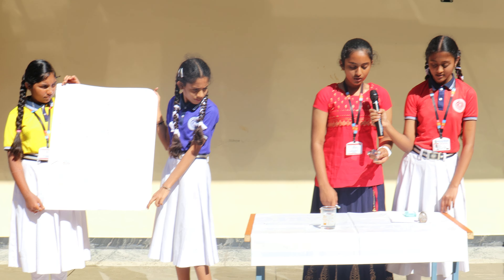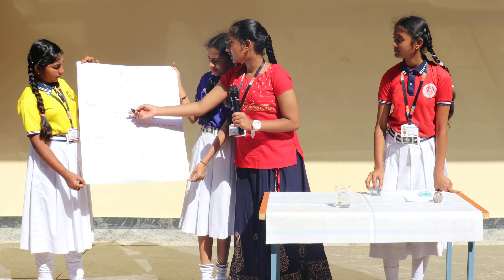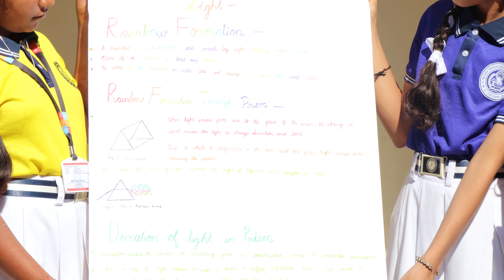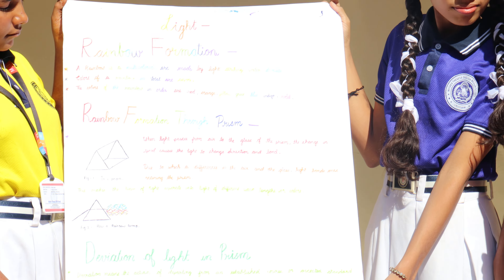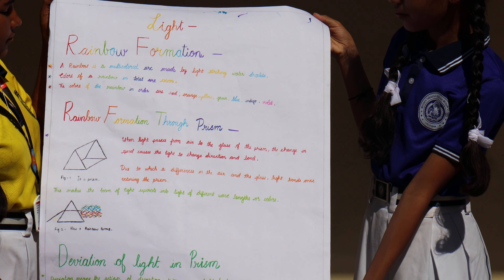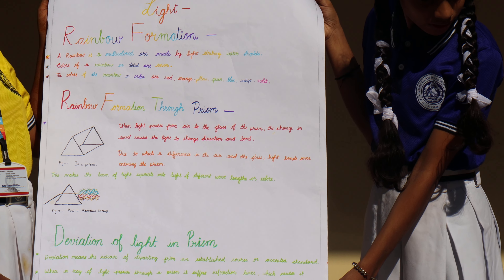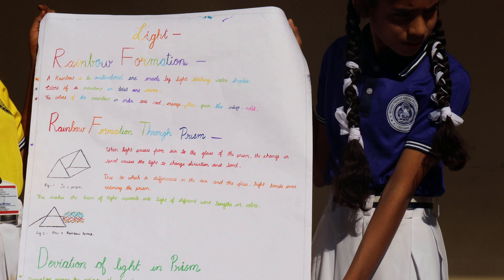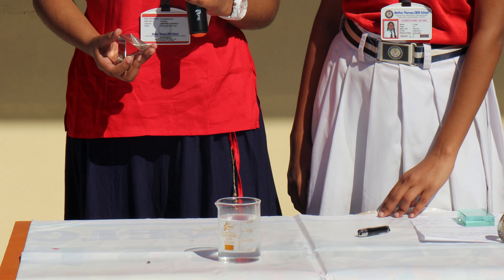MOTHER THERESA CBSE SCHOOL - SCIENCE EXHIBITION